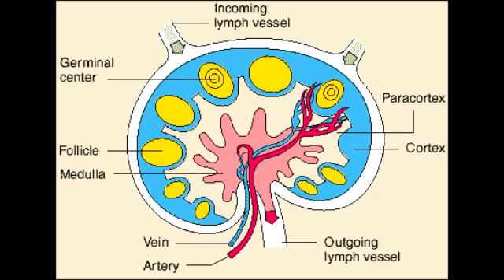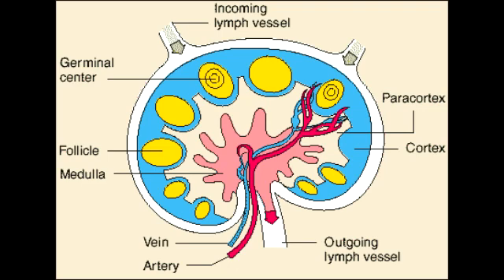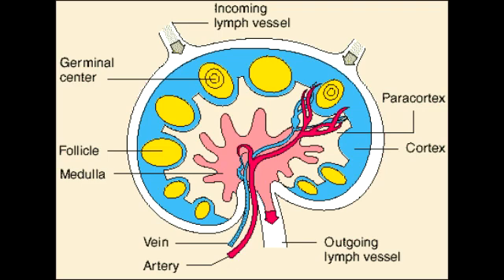Lymph Node - Follicle, Medulla & Paracortex (physiology)